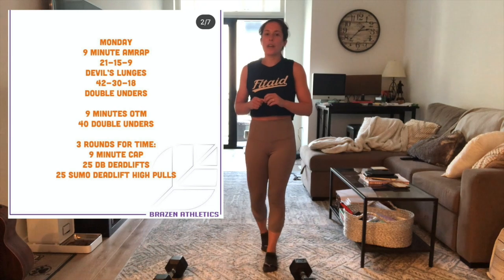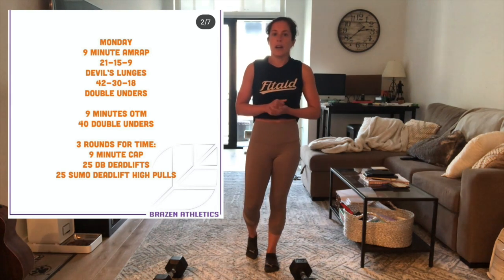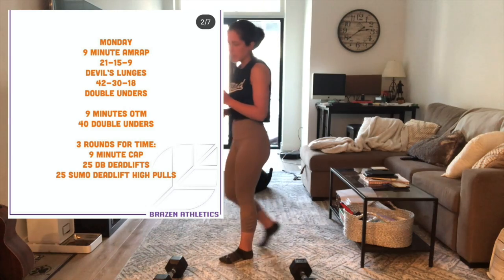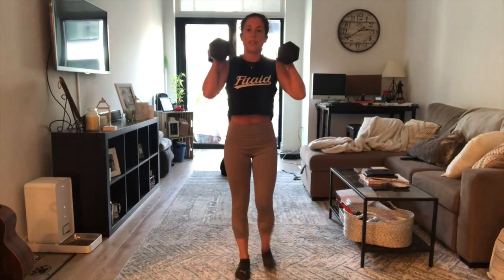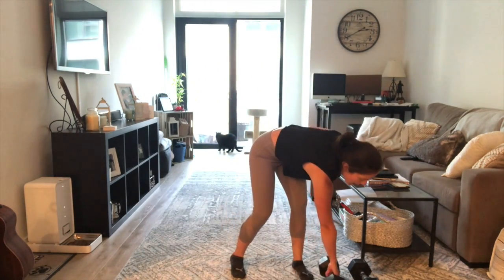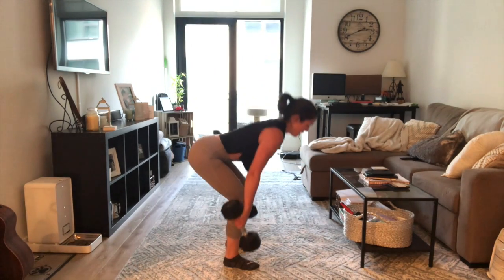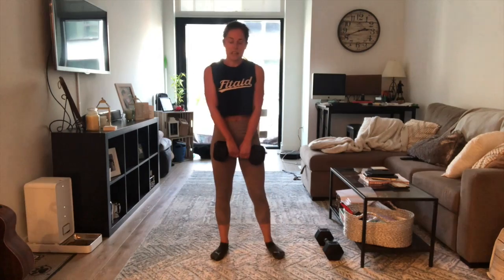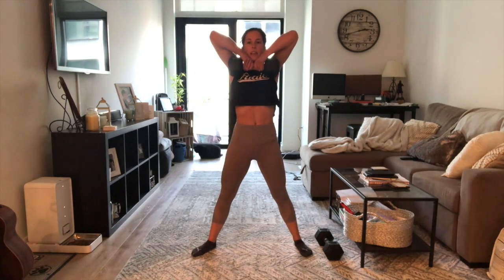Monday 8/3/2020 Outdoor/Home Workout